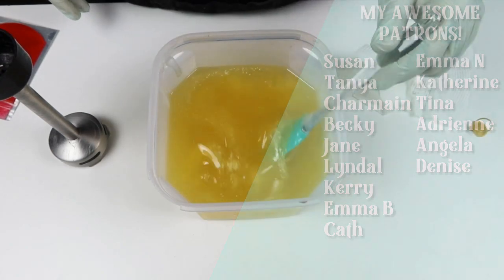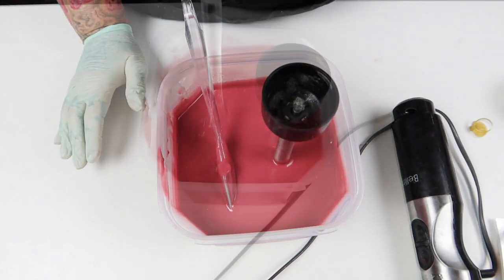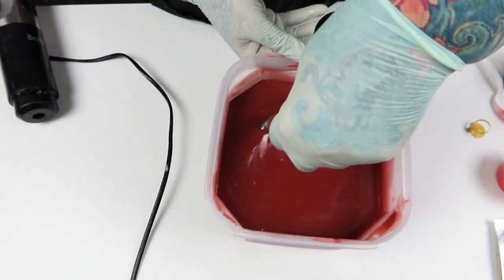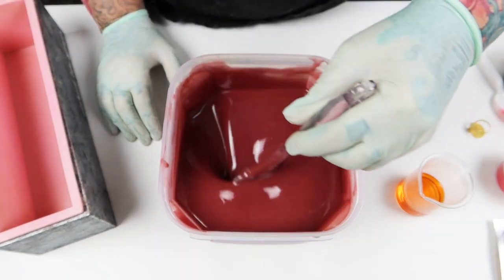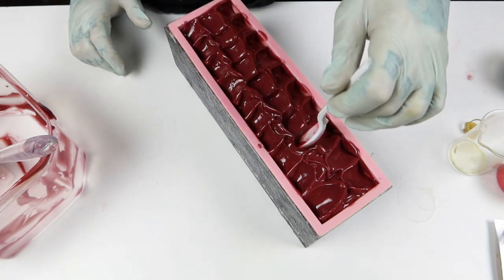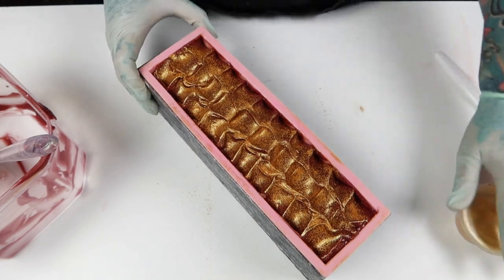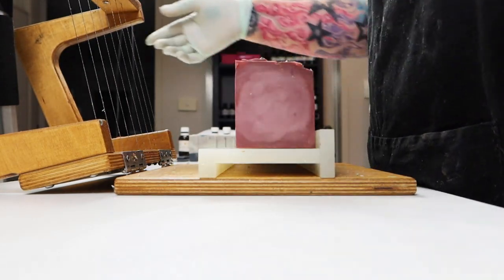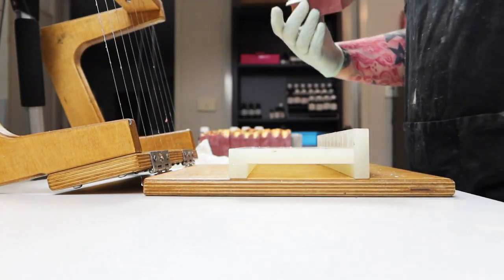SOAP - Dragon's Blood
📚 Soap with Wicked Lee: A Zen Guide to Cold Process Soap Making (PDF version):
📚 Soap with Wicked Lee: A Zen Guide to Cold Process Soap Making (wirebound in-house version):
📚 Soap with Wicked Lee: A Zen Guide to Cold Process Soap Making (Paperback version):
Amazon AU/UK/US

💎 Susan
💎 Tanya
💎 Charmain
💎 Becky
💎 Jane
💎 Lyndal
💎 Kerry
💎 Cath
💎 Emma N.
💎 Katherine
💎 Tina
💎 Adrienne
💎 Angela
💎 Denise
💎 Emma B.

📝 FREE RECIPE
45% olive oil
25% palm oil
15% coconut oil
15% rice bran oil